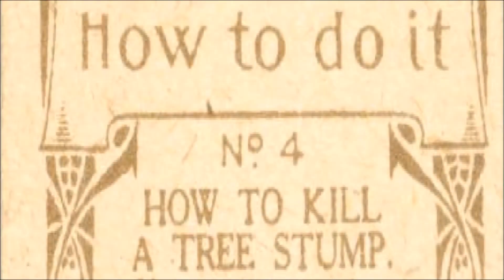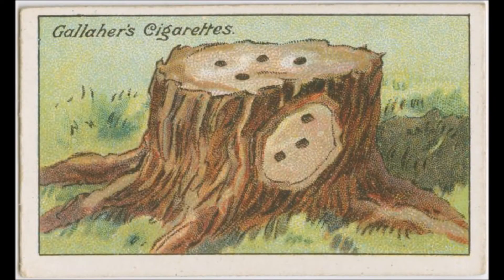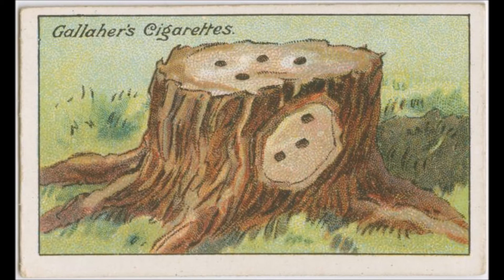"How To Kill A Tree Stump" (1916), read by Frank Blissett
#4 of 100 in the "How To Do It" series of cigarette cards, published by Gallaher's Cigarettes.